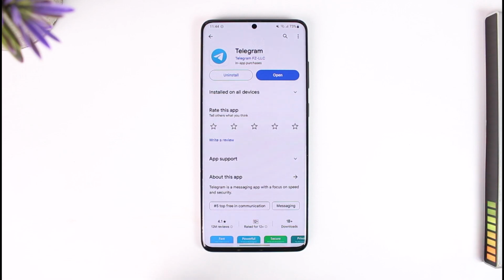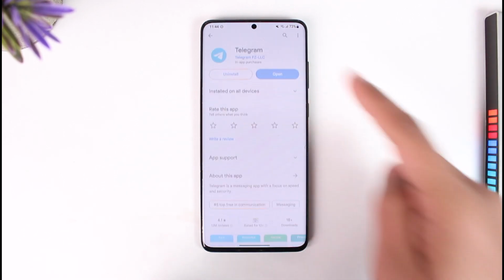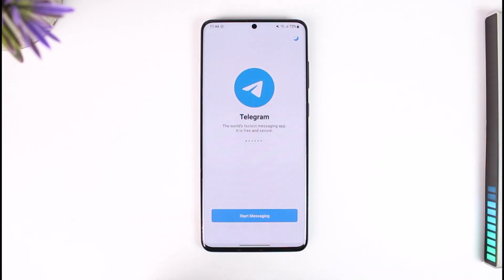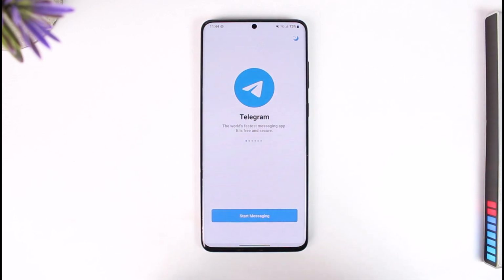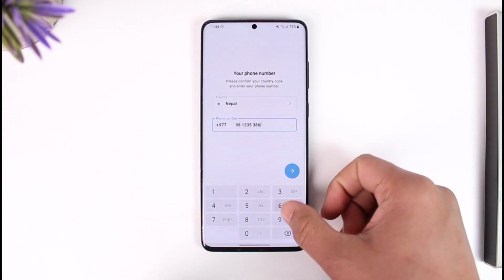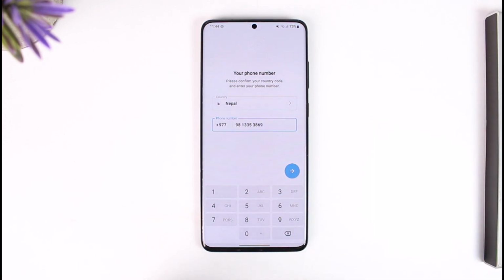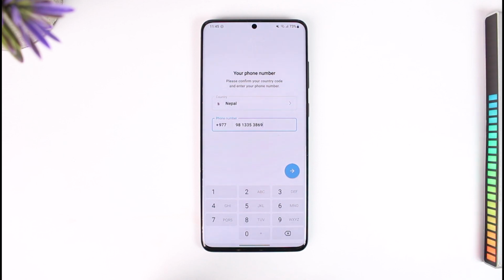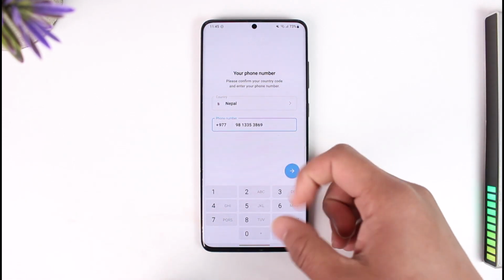How To Use Telegram Without Phone Number !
In this tutorial video, I am simply going to show you how you can use Telegram without a phone number.

~Chapters:
0:00 Introduction
0:10 Use Telegram Without Phone Number
1:05 Conclusion